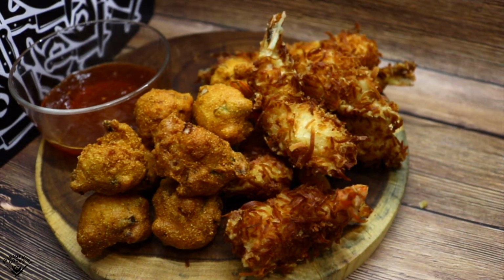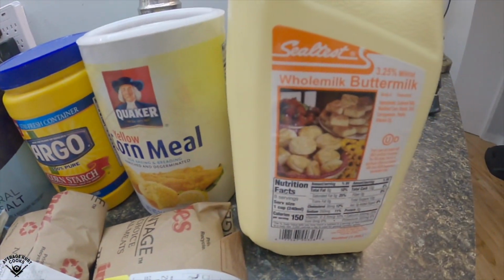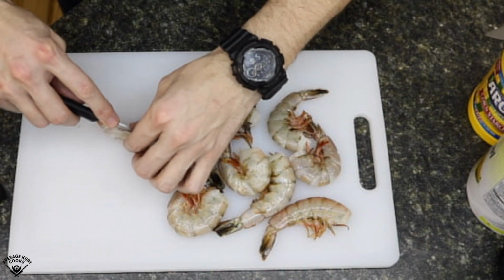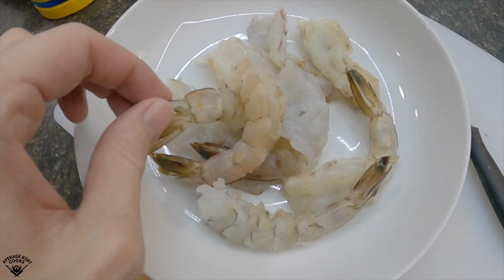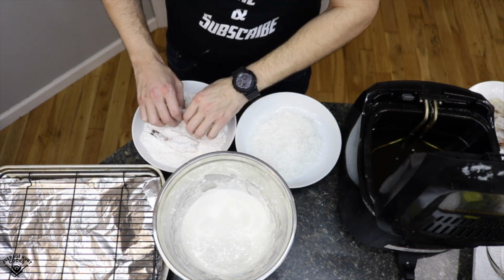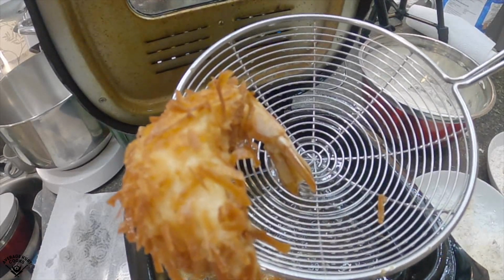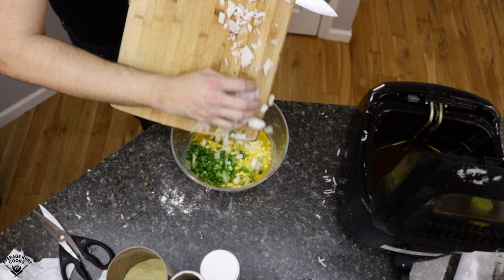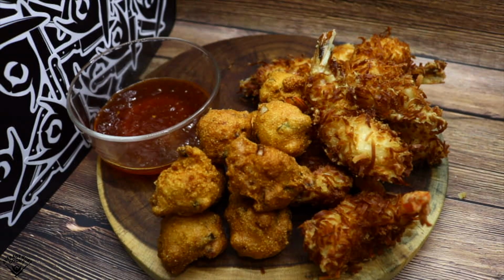How To Make Coconut Shrimp & Hushpuppies